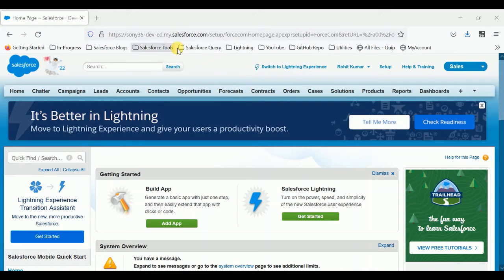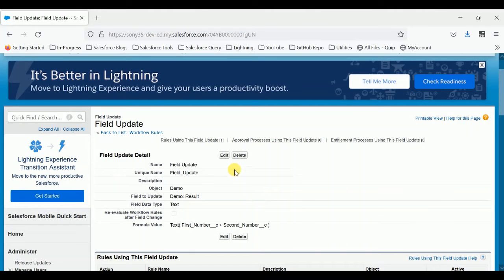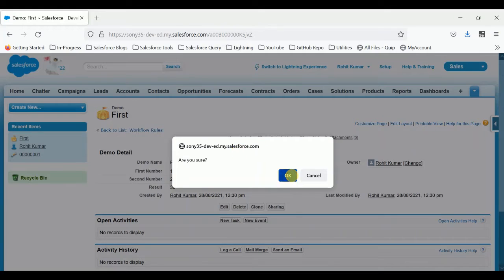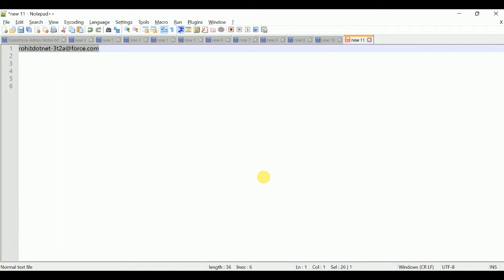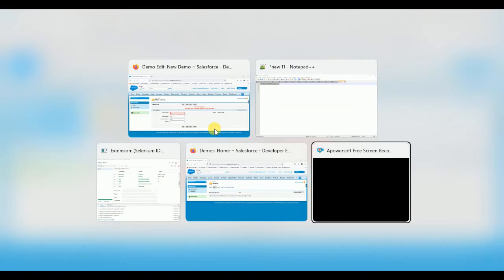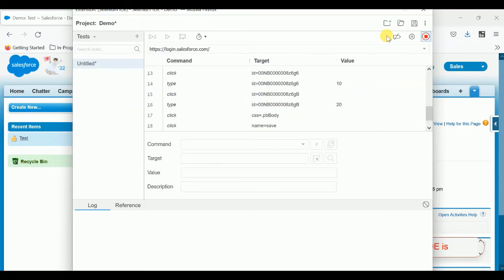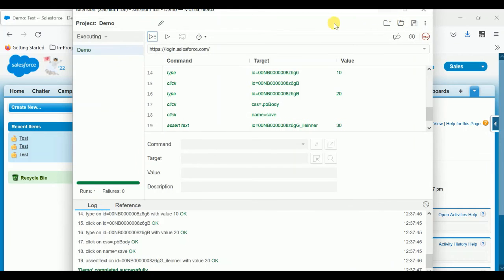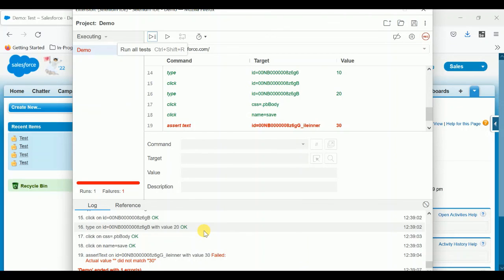How to Work on Salesforce and Selenium – Salesforce automation testing?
Hello Everyone,

Selenium is a portable software testing framework for web applications. Selenium provides a record/playback tool for authoring tests without learning a test scripting language (Selenium IDE).

Installing Selenium

Download and install Firefox browser
Add Selenium IDE Plugin for Firefox from the official Selenium download website

⌚ Timestamps
0:00 Introduction
0:44 Custom object
1:29 Open workflow rules
2:40 Open firefox extensions
4:33 Open Selenium IDE
4:55 Create new project
5:45 Live Demo